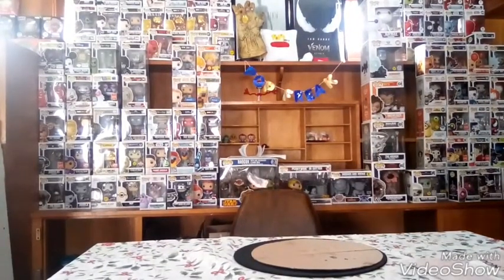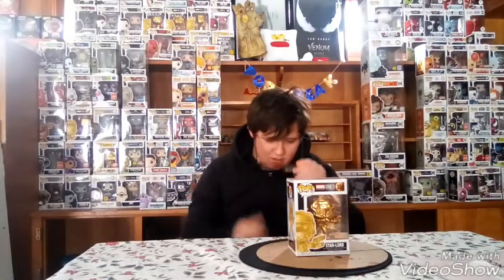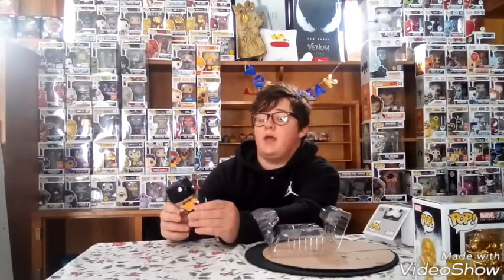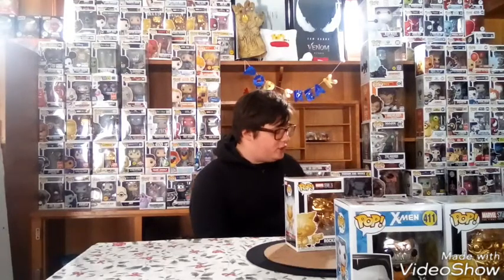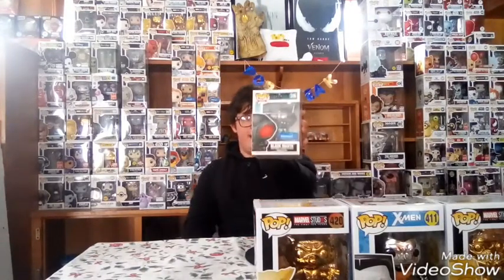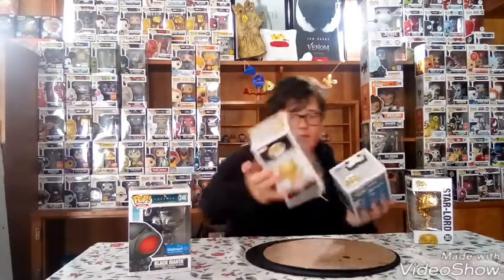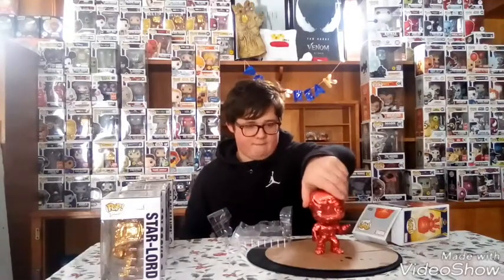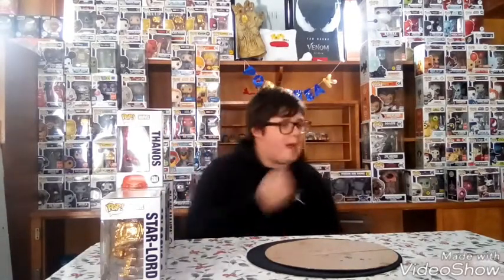Top 5 chrome pops